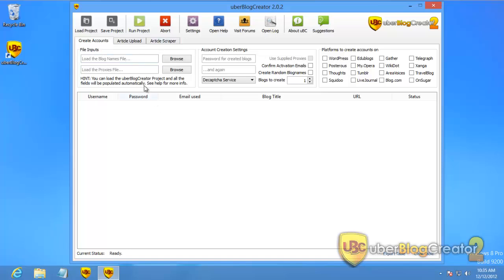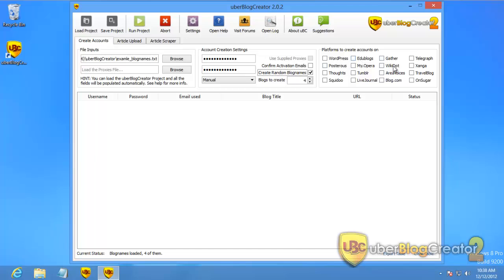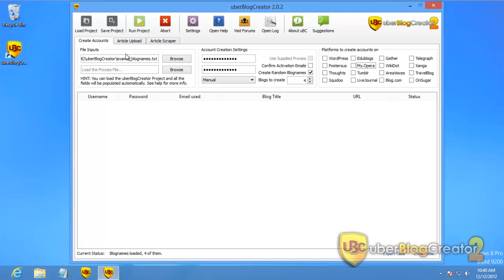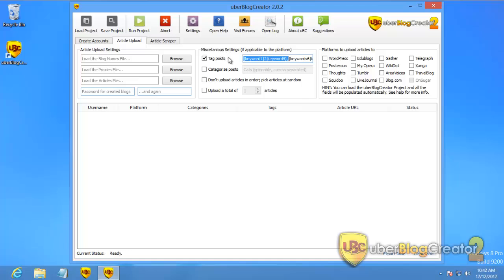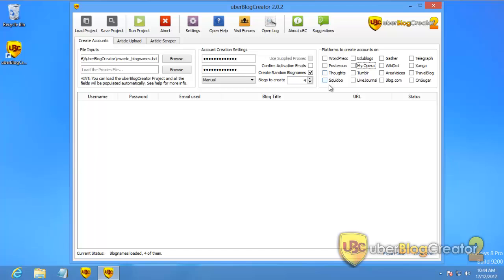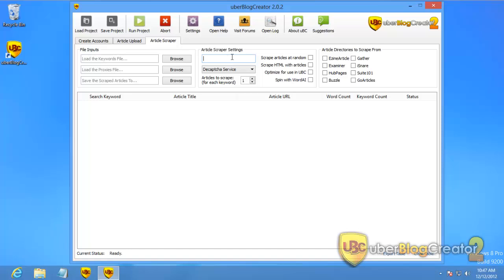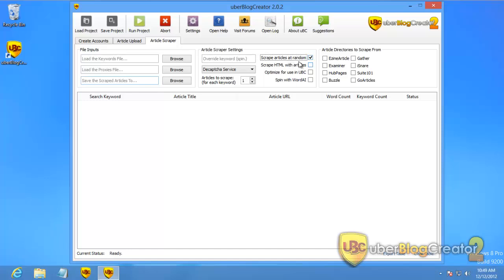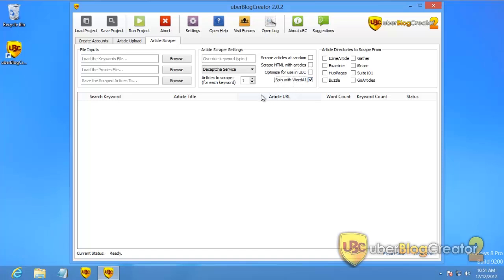3- Running a Project In UberblogCreator